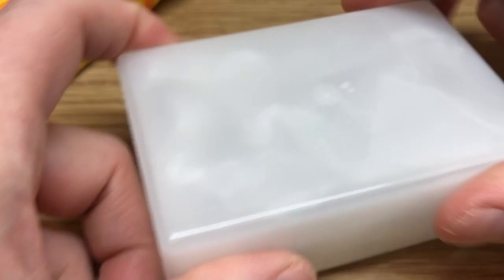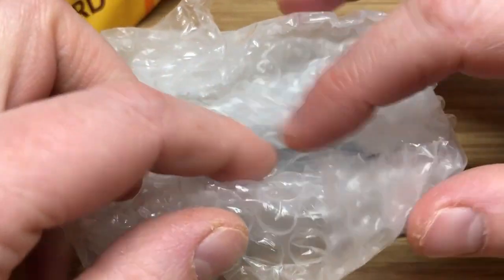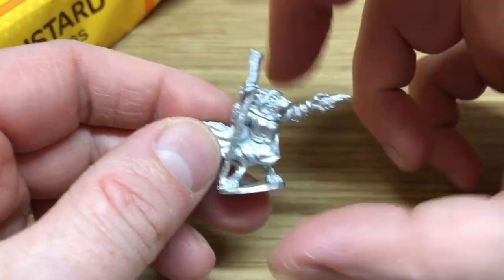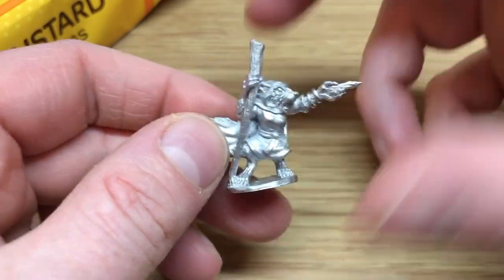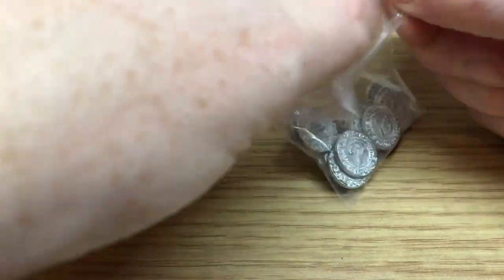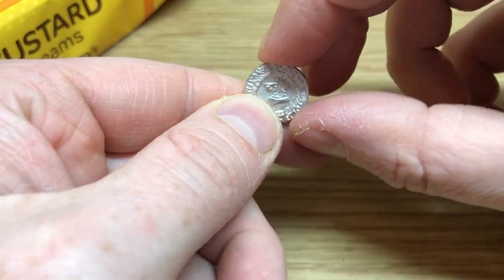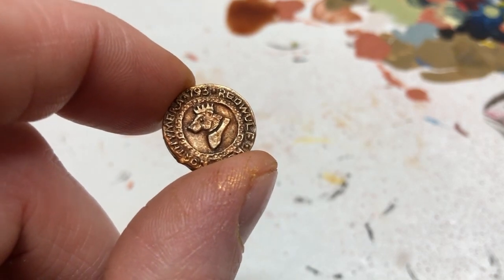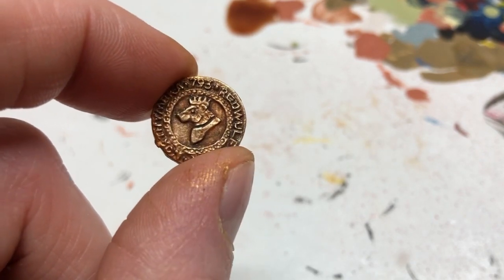Oathsworn Miniatures - Bats, Squirrels & Northymbran Pennies (Burrows & Badgers)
Always Board Never Boring is starting to put together his warbands for Burrows and Badgers, published by Osprey Games. In this video he talks a bit about narrative gaming, takes a look at a witch, a magical assassin, and some Northymbran pennies from Oathsworn Miniatures, and then does a quick paint job on the pennies for good measure. This video really is all over the place.